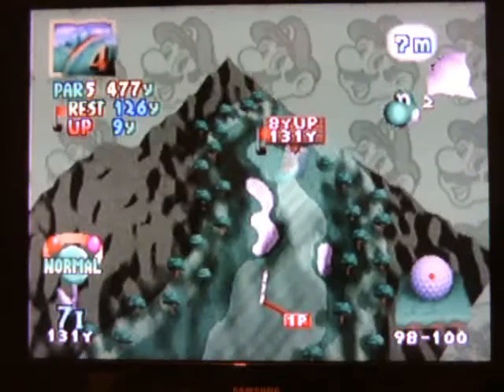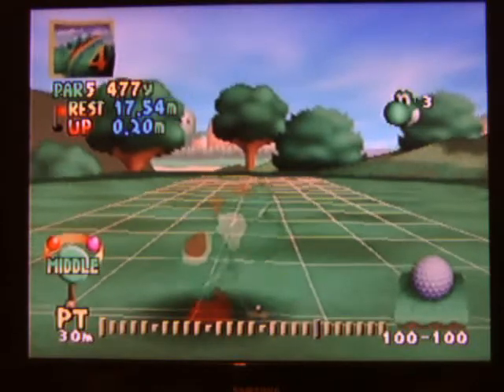Mario Golf - Nintendo 64(PAL)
Right here is the start of a comparrison video between the nintendo 64 and the gamecube versions of mario golf.

I will admit that i am completly rusty and so overshoot some of the shots in this let's play.

The gamecube version should be up tomorrow afternoon/evening depending if youtube pulls it's finger out and buffers quickly.